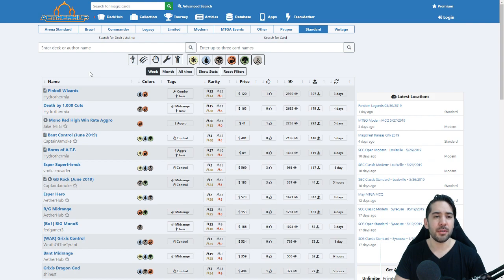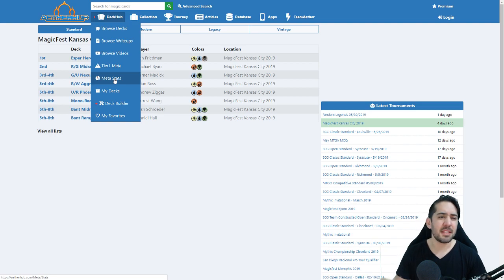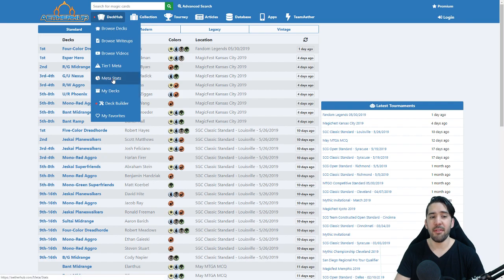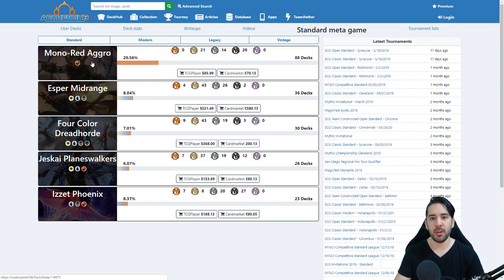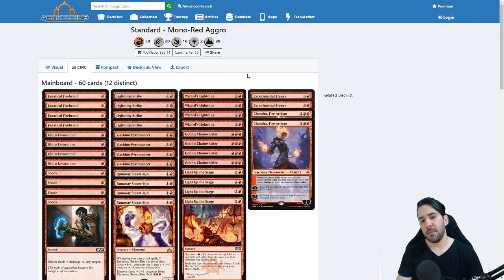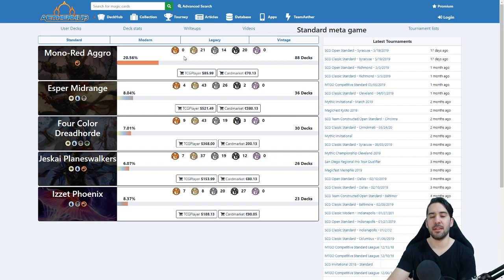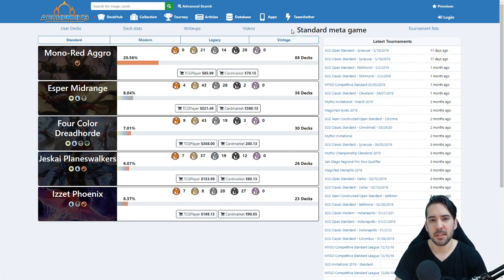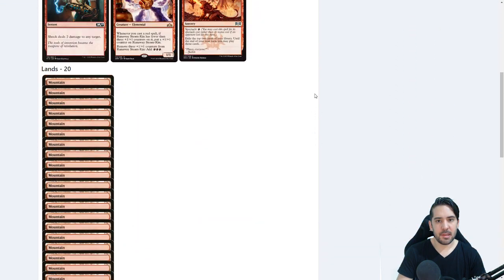Building a MTG Meta game summary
Art by: Wizards of the Coast